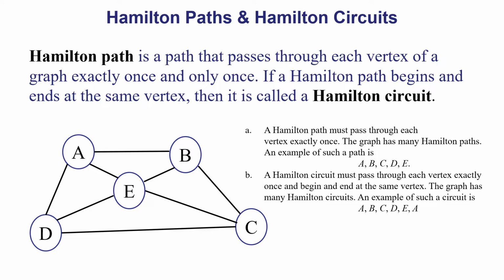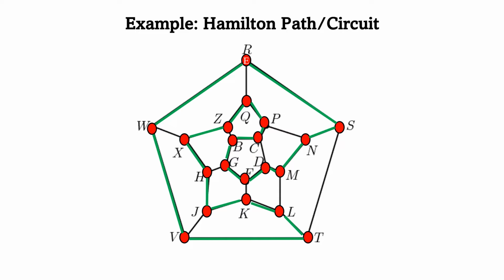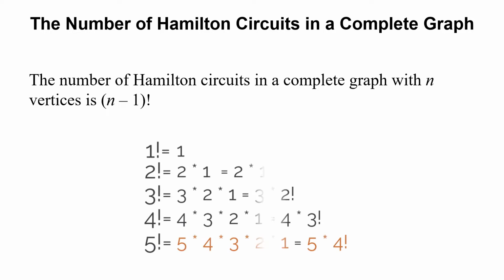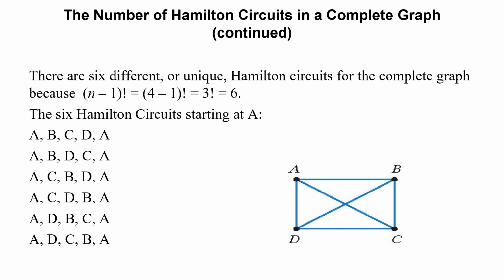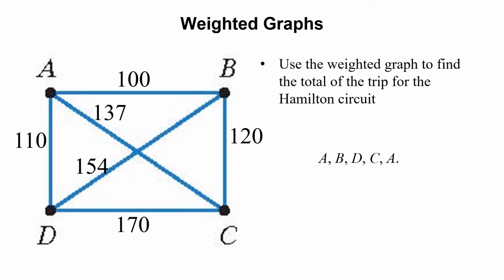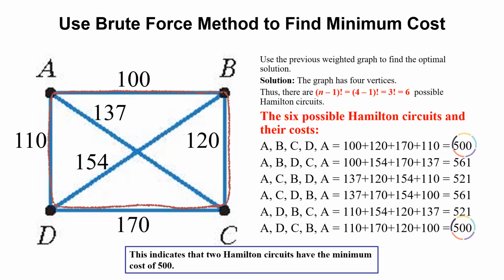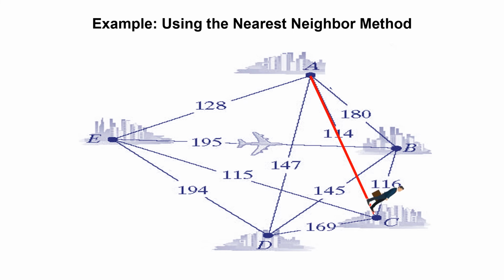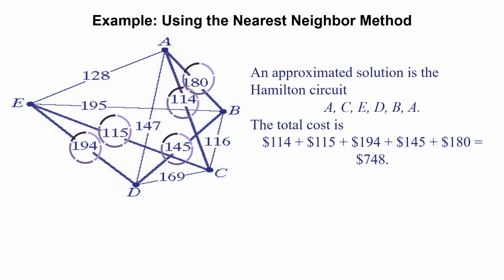Hamilton Path and Hamilton Circuit ( Graph Theory Part 3 )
Hamilton Path, Hamilton Circuit, Brute Force Method, Nearest Neighbor Method, Complete Graph and Factorials.
Resources: Think Mathematically ( Blitzer 7ed)